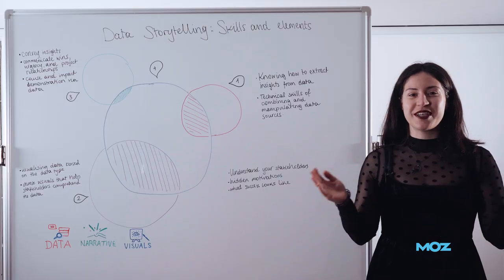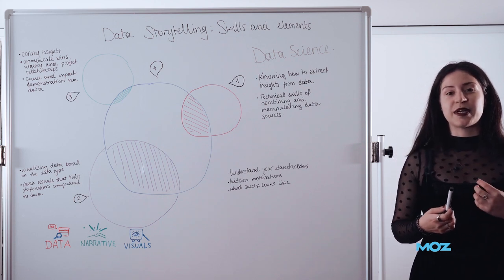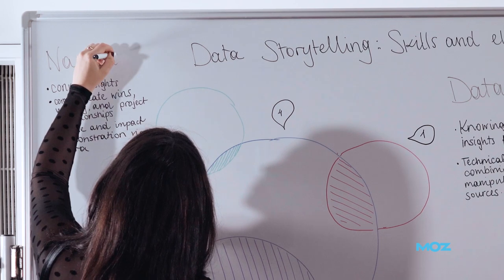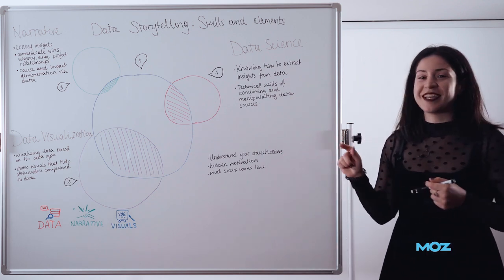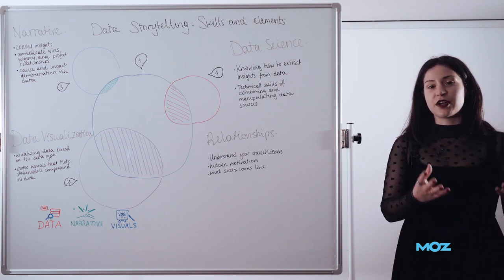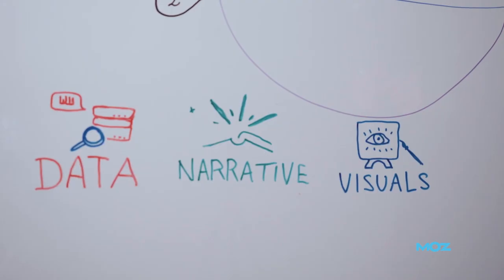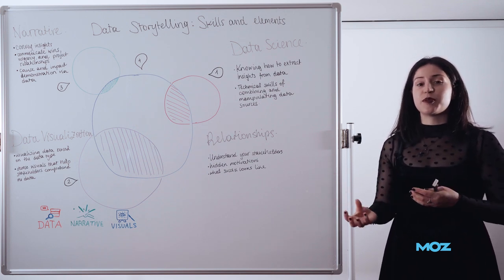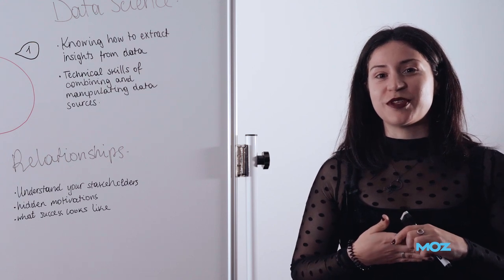Data Storytelling: Skills and Elements — Whiteboard Friday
Join Lazarina in this Whiteboard Friday where she discusses the critical skills and elements involved in data storytelling. Learn about data analysis, and data visualization, as well as how to communicate wins and balance relationships with stakeholders.